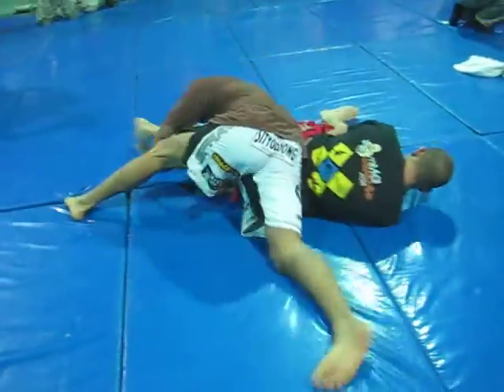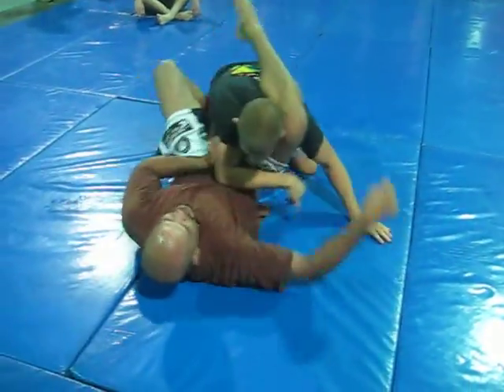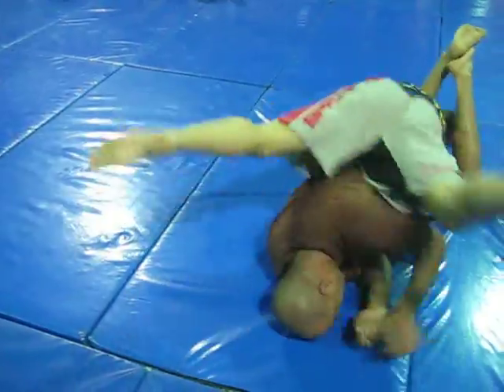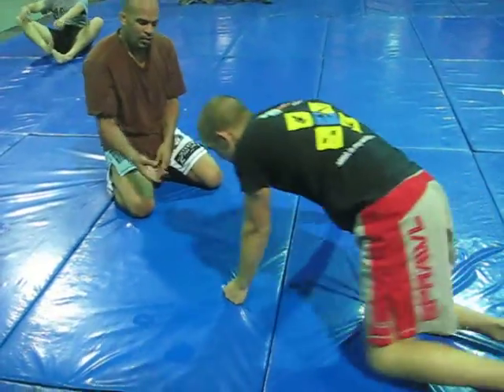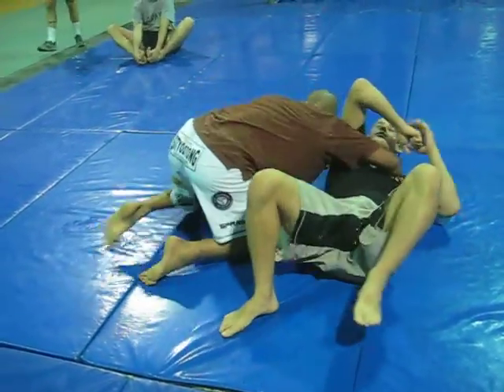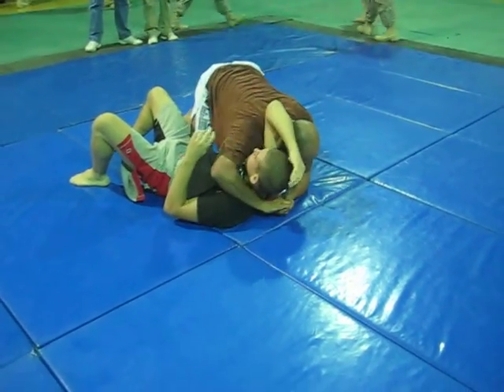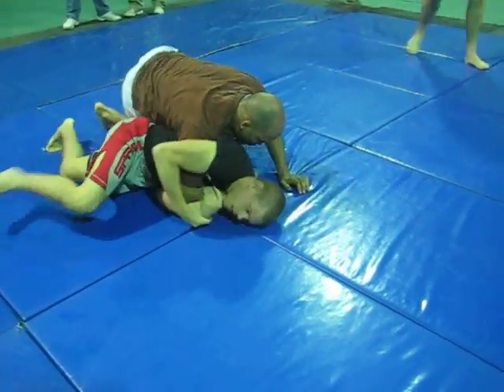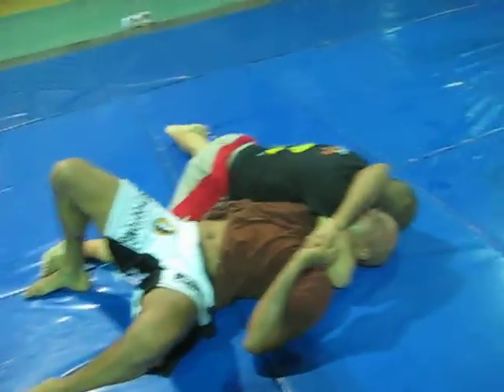Jorge Rivera shows Joe Lauzon a couple of choke escapes while on a tour for the troops in Iraq.